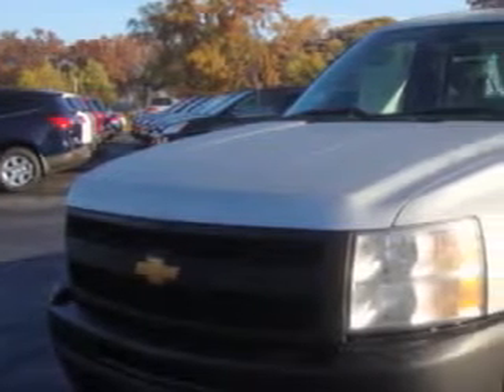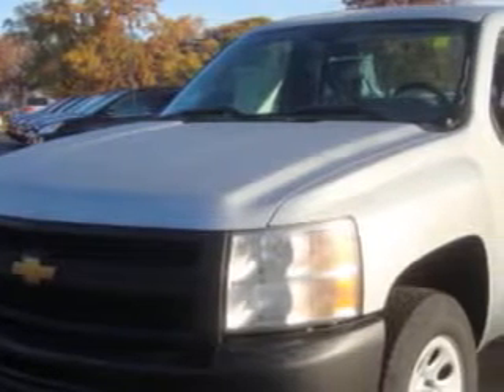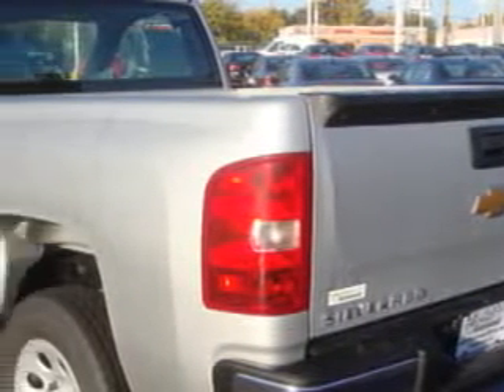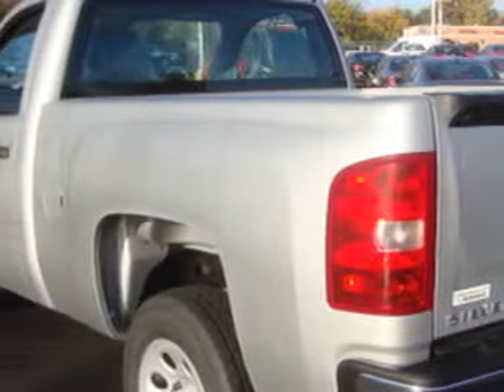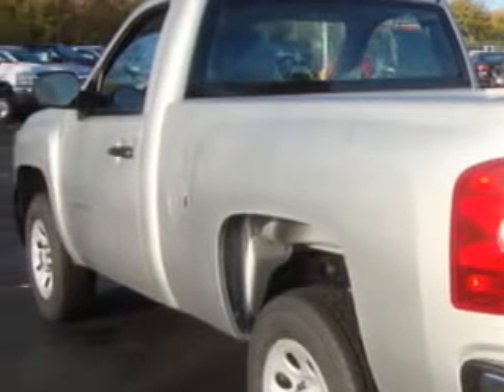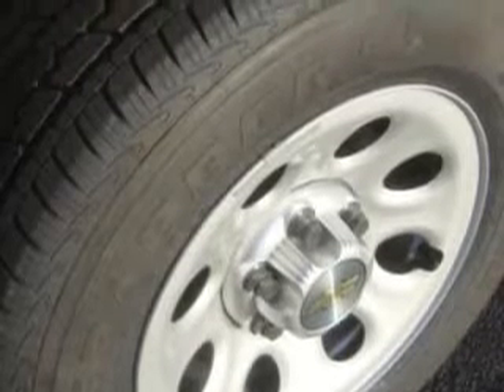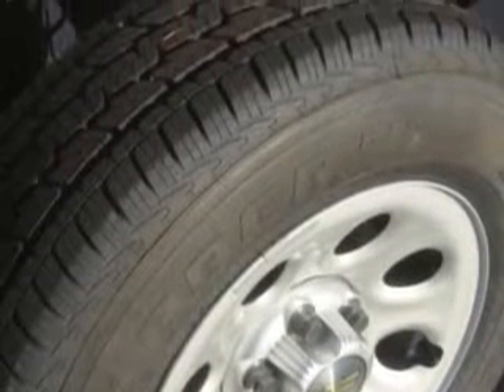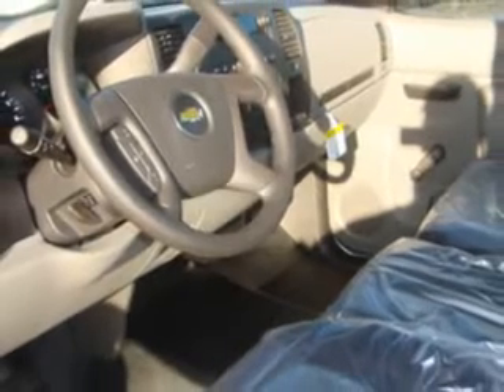Chevrolet Silverado, Chevrolet of Homewood- Homewood, IL 604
Chevrolet Silverado, Chevrolet of Homewood Chevrolet of Homewood knows you want more than just a car. you have a purpose for your vehicle. imagine driving this Silver Ice Metallic 2012 Chevrolet Silverado 1500, equipped with a 6 Cyl. engine and an automatic transmission with only 5 miles. enjoy this utility truck with features like Tilt Steering Wheel, Cruise Control, Dual Air Bags, Traction Control, Cloth Upholstery, Air Conditioning, and much more. Get where you need to go, enjoy the drive, and have peace of mind in this 2012 Chevrolet Silverado 1500. see us at Chevrolet of Homewood today!

miles-      5

vin- 1GCNCPEX7CZ148741

18033 Halsted ST.